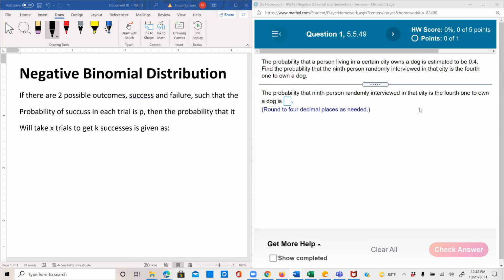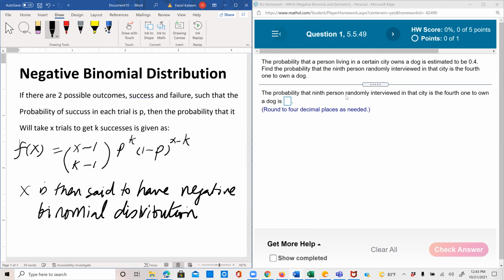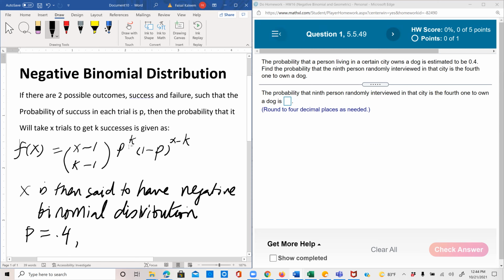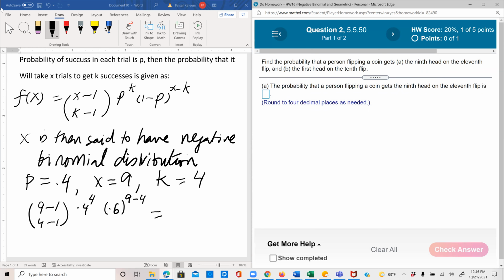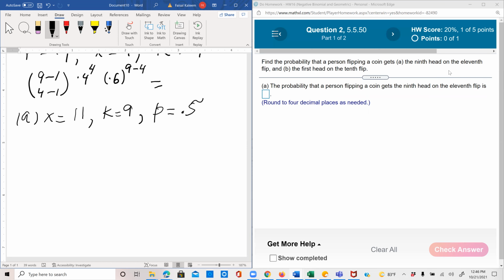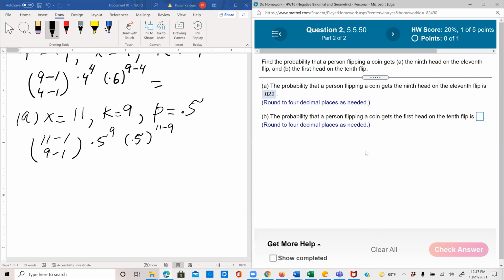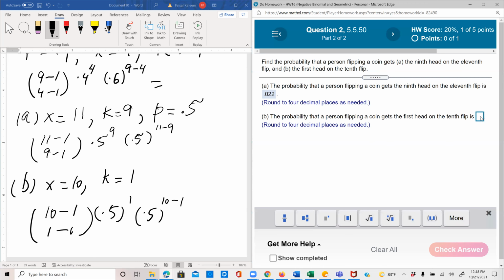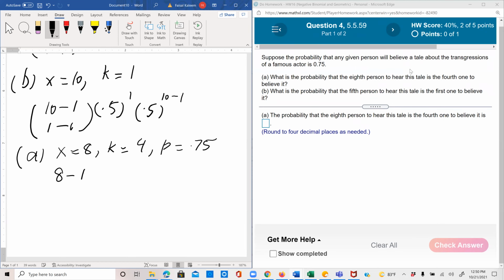Probability and Statistics Lesson 61: Negative Binomial Distribution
This is the 61st video of my Mathematical Statistics course which contains prerequisite material for Exam P.